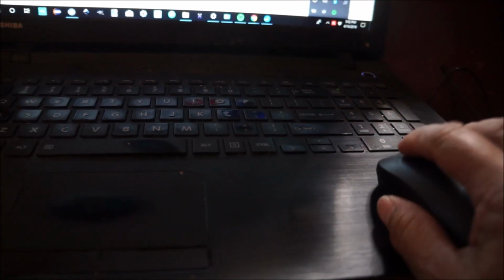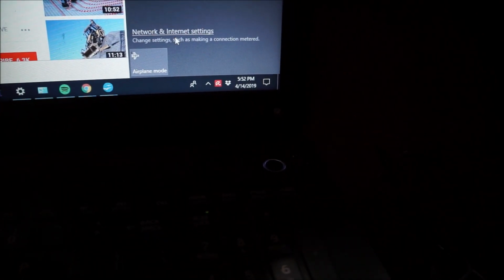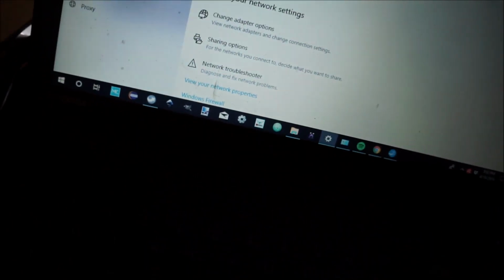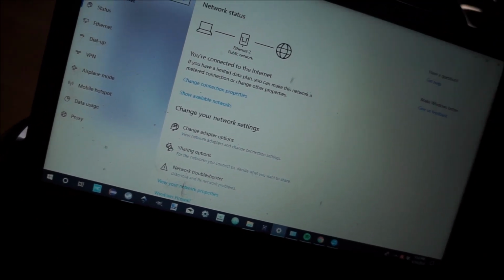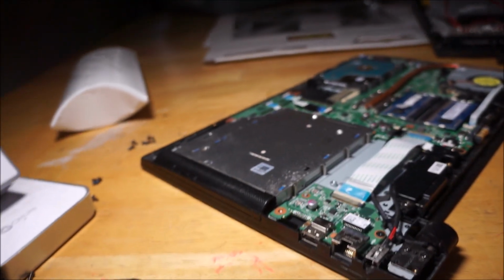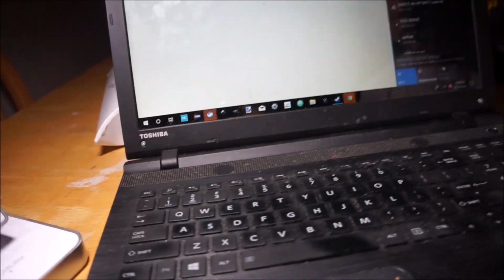Fixing Wifi Problem: Toshiba Satellite C55-C. Reseat Wifi Card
Windows 10 computer, wifi suddenly stopped working.  I thought it might have been related to a Windows update that happened recently.  I tried several things to no avail, but this finally worked.